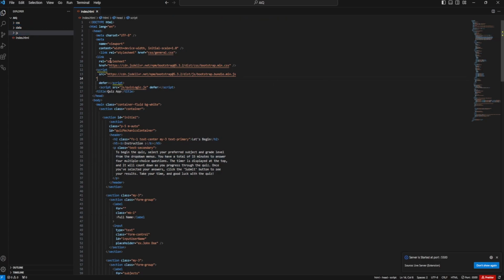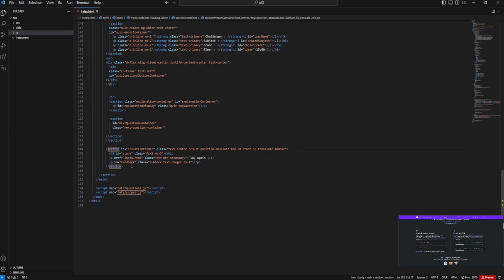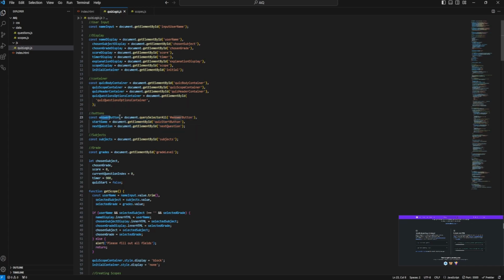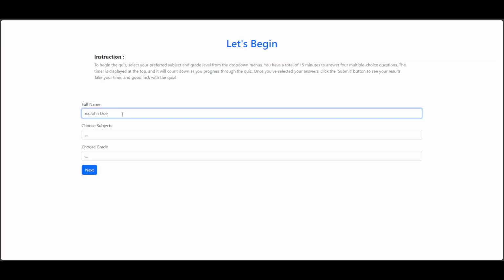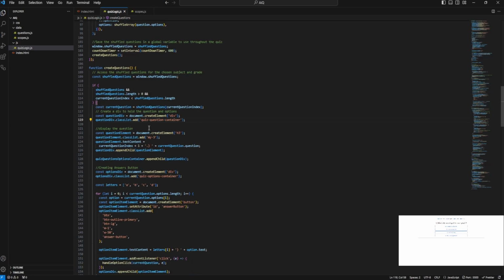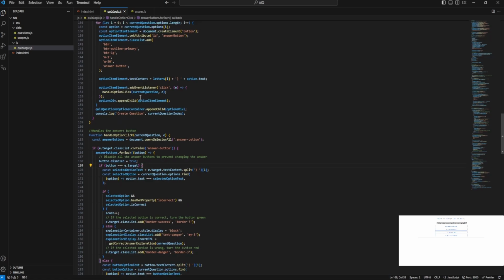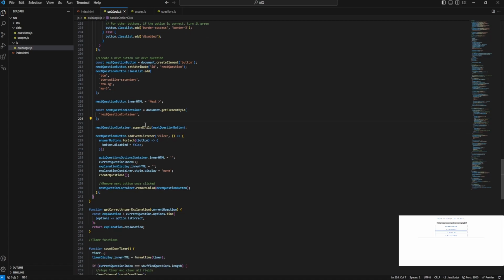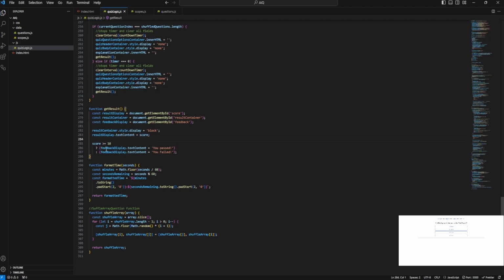Simple dynamic Quiz App Step-by-step tutorial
🚀 Building a Dynamic Quiz App with JavaScript | Web Development Tutorial

Welcome to another exciting web development tutorial! In this video, we'll dive into the world of JavaScript as we build a dynamic quiz application from scratch. From capturing user input to dynamically generating quiz questions, we'll cover every step of the process.

🔧 What You'll Learn:

DOM Manipulation: Understand how to interact with the Document Object Model (DOM) to create a responsive user interface.
Event Handling: Learn how to handle user interactions and trigger actions with JavaScript events.
Dynamic Content: Explore the power of JavaScript in dynamically generating and updating quiz questions.
Timer Functionality: Implement a countdown timer for each question, adding a time element to the challenge.
Result Display: Conclude the quiz with a comprehensive display of the user's score and a pass/fail message.
Whether you're a beginner looking to strengthen your JavaScript skills or an aspiring web developer eager to tackle a hands-on project, this tutorial is tailored for you. Follow along, pause, and rewind as needed – we're here to guide you through the entire process.

🚧 Prerequisites:

A code editor of your choice (e.g., VS Code, Sublime Text).
📂 Project Files:
Access the complete source code on GitHub: [Link to GitHub Repository]